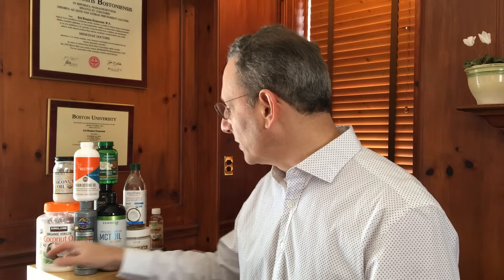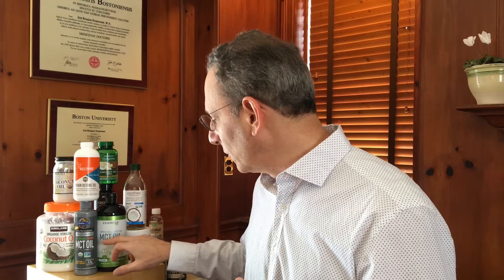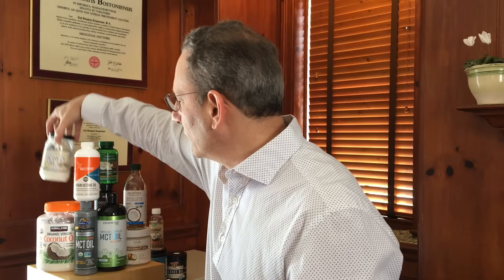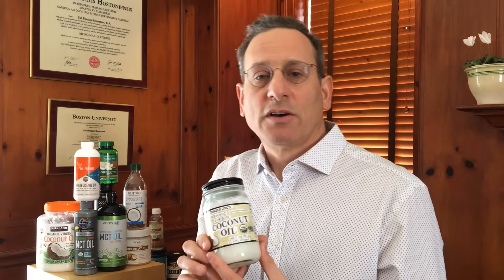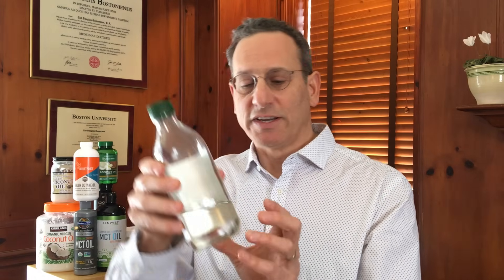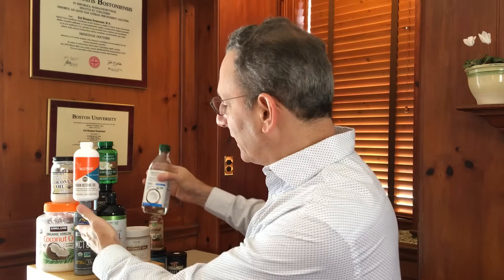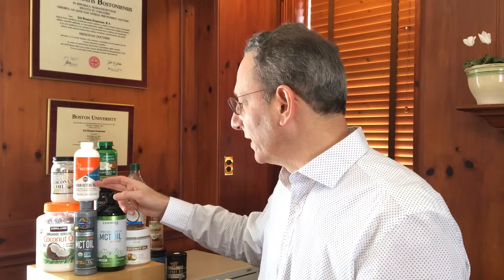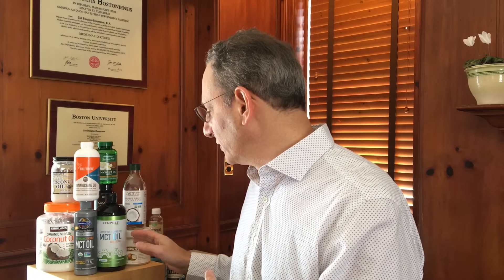Coconut Oil vs. MCT Oil: ConsumerLab's Findings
Differences among virgin coconut oils, refined (fractionated) coconut oils, and MCT oils, found during ConsumerLab's independent tests and review are explained by CL's Dr. Tod Cooperman. How to choose the best coconut oil or MCT oil, what benefits these products can and can't provide, how they differ in price, and how they differ in MCTs (medium chain triglycerides -- caprylic, capric, and lauric acids) are discussed.

CL's review includes test results and comparisons for Barlean's Organic Virgin Coconut Oil, Bulletproof Brain Octane Oil, Garden of Life 100% Organic Coconut MCT Oil, Kirkland Signature [Costco] Organic Virgin Coconut Oil, Nature's Way Coconut Premium Oil, Nutiva Organic Liquid Coconut Oil – Classic, Perfect Keto MCT Oil Powder, Puritan's Pride Coconut Oil, Sports Research Coconut Extra Virgin Oil, Trader Joe's Organic Virgin Coconut Oil, Vitacost Extra Virgin Organic Coconut Oil, Viva Naturals Organic Extra-Virgin Coconut Oil, and Zenwise Health MCT Oil.

You can become a ConsumerLab.com member now for immediate access to exclusive reviews of over 1,000 products, hundreds of CL Answers, warnings, and other information about supplements and natural products that you won't find anywhere else! Not ready to become a member yet?